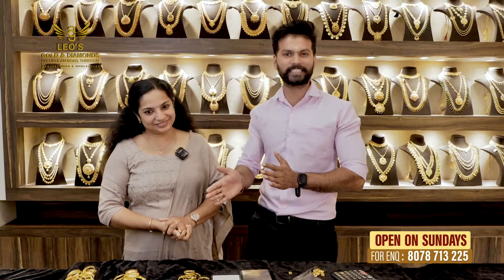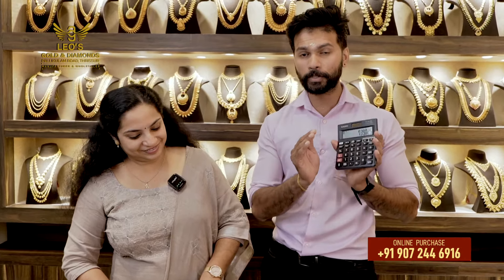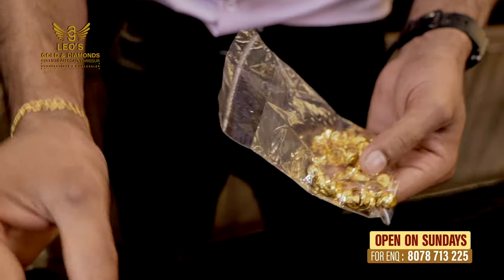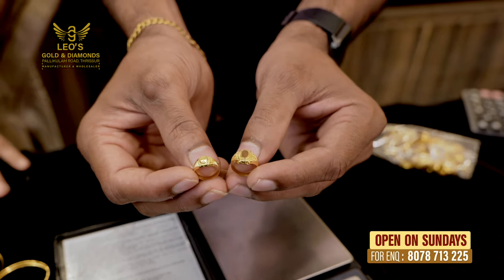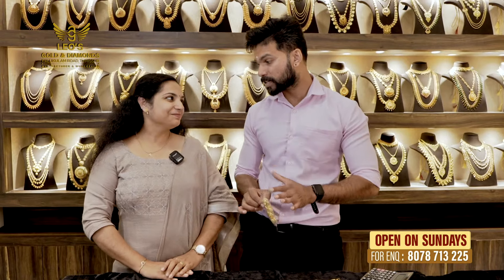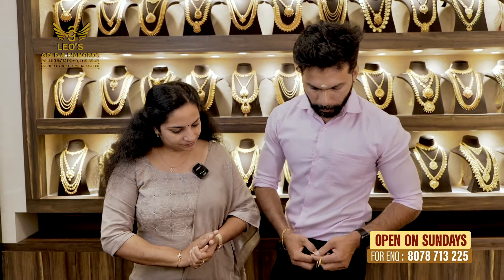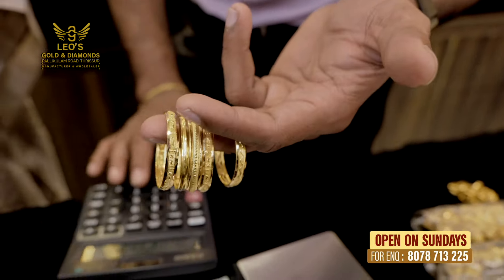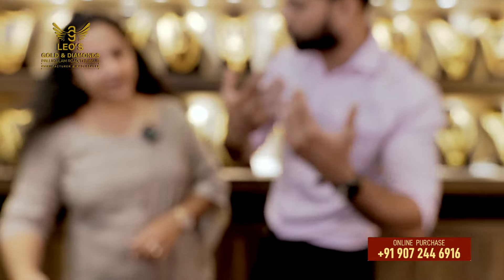Happy Children's Day I Gift for Newborn Babies I Leo's Gold and Diamonds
നവജാതശിശുക്കൾക്ക് എന്ത് ഗിഫ്റ്റ് ആണ് കൊടുക്കുക, എത്ര ബഡ്ജറ്റ് ആവും എന്നൊക്കെ ഓർത്തു confusion അടിക്കാറില്ലേ? എന്നാൽ ആ confusion ഒക്കെ മാറ്റി തരുന്നതാണ് ഇന്നത്തെ ഈ childrens day സ്പെഷ്യൽ എപ്പിസോഡ്.

ഇപ്പോൾ വെറും 1% മാത്രം നൽകി വിവാഹപാർട്ടികൾക്ക് സ്വർണ്ണം അഡ്വാൻസ് ബുക്ക്‌ ചെയ്യാം.
ഇനി ഏറ്റവും കുറഞ്ഞ പണിക്കൂലിയിൽ സ്വർണ്ണം വാങ്ങാം അതും ഹോൾസെയിൽ വിലയിൽ.
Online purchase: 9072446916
For more details
Leo's Gold And Diamonds
Manufacturer - wholesaler
Behind Puthanpalli,
Pallikulam Road, Thrissur -680001